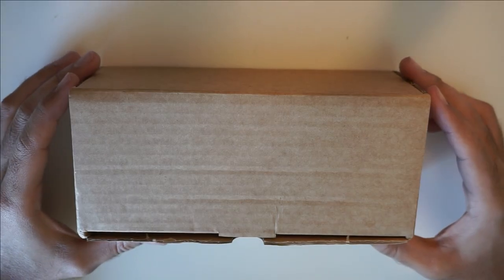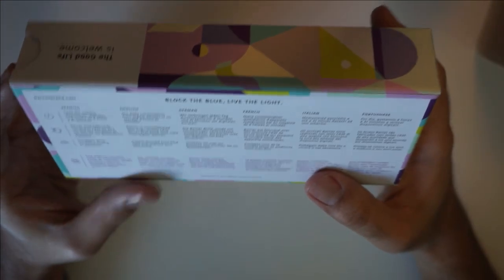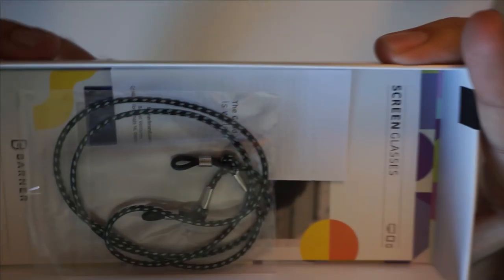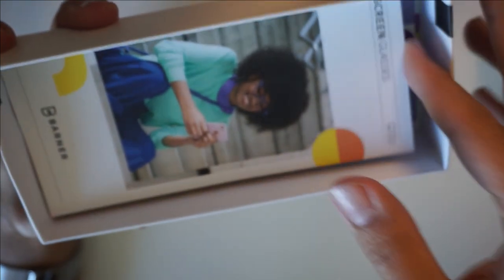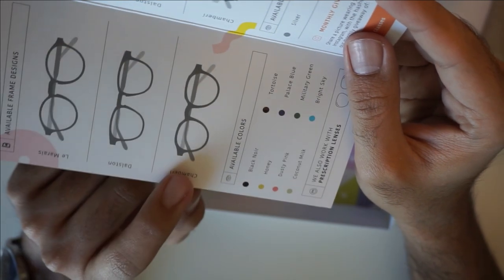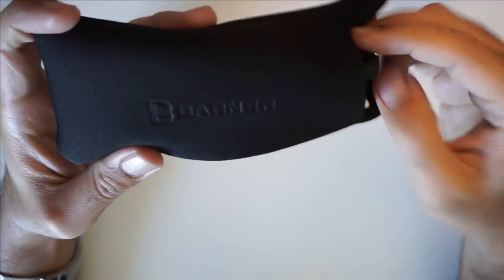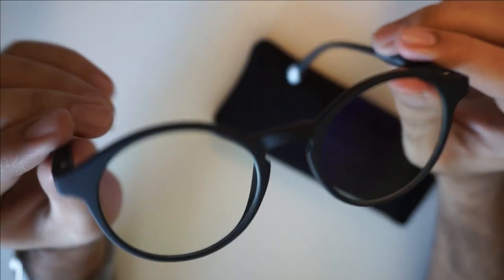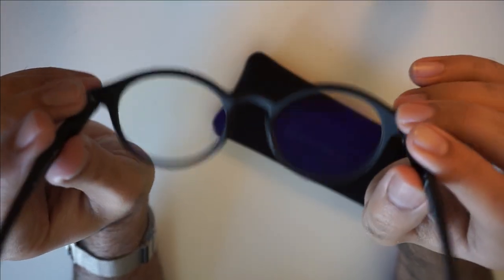BARNER Computer Glasses. "Block dem blue lights!"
Using these glasses for over 3 weeks. I decided to share the unboxing video since I now am satisfied that Barner glasses are one of the best out there in the market if you have frequent headaches or eye strains after sitting too long in front of your PC or screen.

This is my first unboxing video so I would highly appreciate your input.
What glasses are you using? If any.

Blue Microphones iCE USB Mic
Sony a5100 Camera
Elgato Key Light, 2800 Lumens
Logitech G PRO X Gaming Headset (2nd Generation)
SAMSUNG 27-Inch CRG5 240Hz Curved Gaming Monitor (LC27RG50FQNXZA)
Logitech G Pro Wireless Gaming Mouse
Corsair K70 RGB MK.2 Mechanical Gaming Keyboard